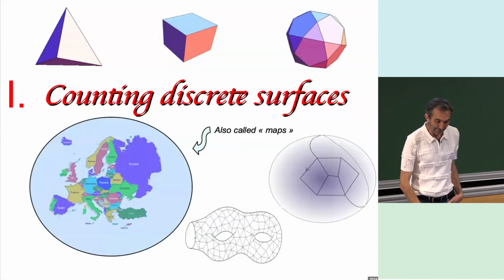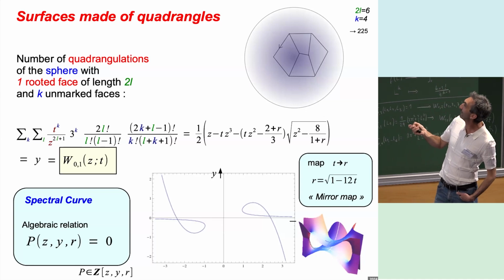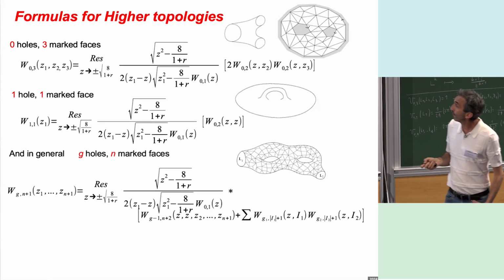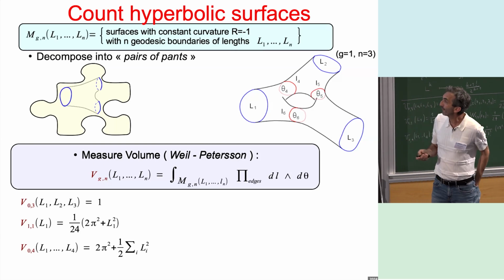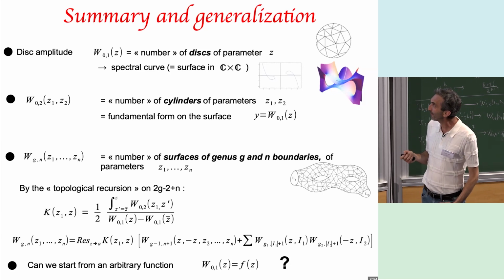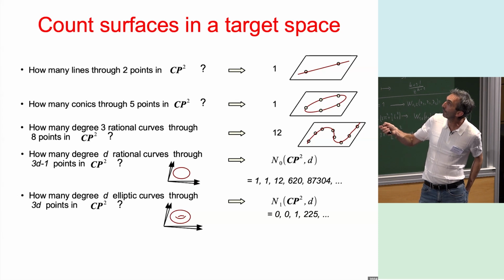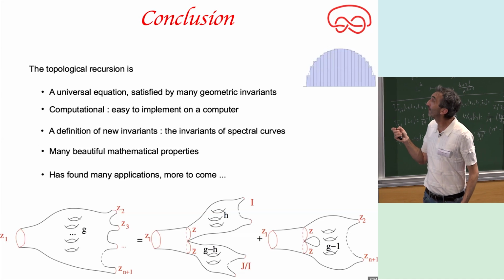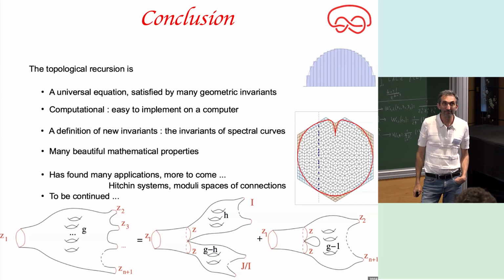Bertrand Eynard - Topological Recursion: a recursive way of counting surfaces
Enumerating various kinds of surfaces is an important goal in combinatorics of maps, enumerative geometry, string theory, statistical physics, and other areas of mathematics or theoretical physics. For example the famous Mirzakhani's recursion is about enumerating hyperbolic surfaces. It is often easier to enumerate planar surfaces, with the lowest topologies (disc, cylinder), and the question is how to enumerate surfaces of higher genus and with more boundaries. Many of the surface enumeration problems, satisfy a universal recursion, known as the "topological recursion", which, from the enumeration of discs and cylinders, gives all the other topologies. Moreover this recursion has many beautiful mathematical properties by itself, and allows to make the link with other areas of mathematics and physics, in particular integrable systems, random matrices, and many others.

Bertrand Eynard (Institut de physique théorique, CEA Saclay)